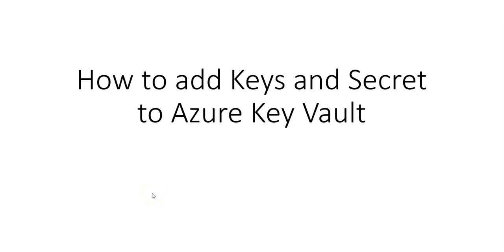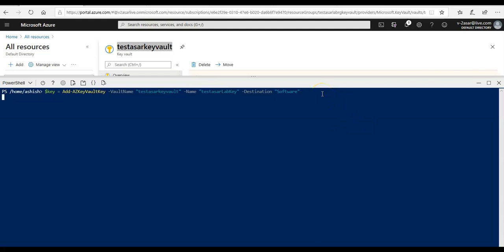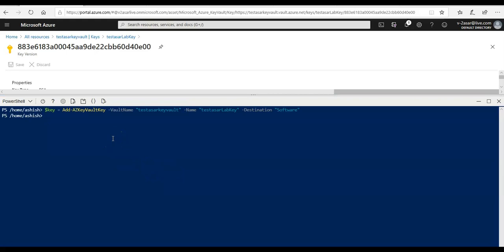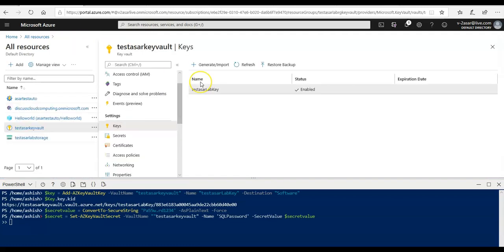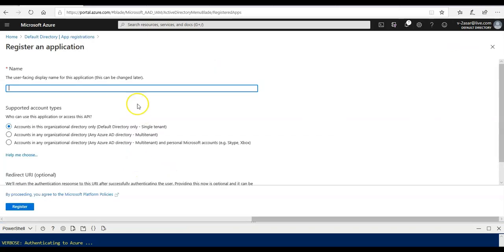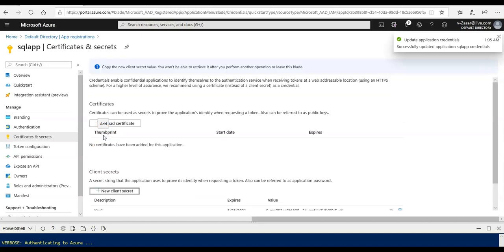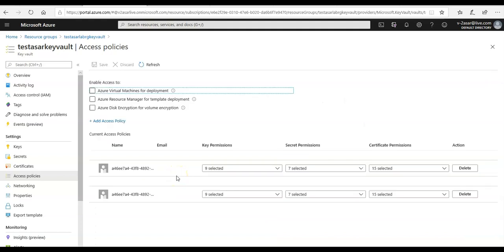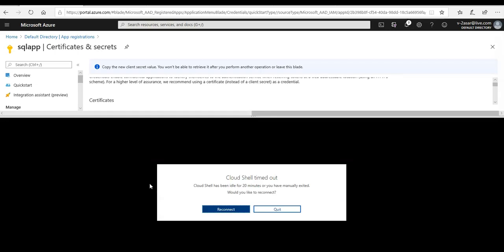How to add Keys and Secret to Azure Key Vault